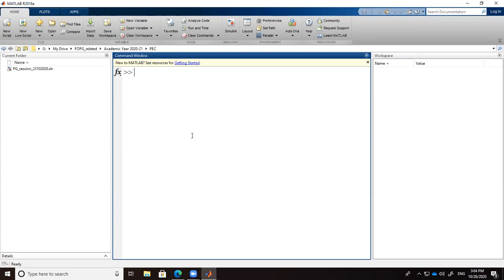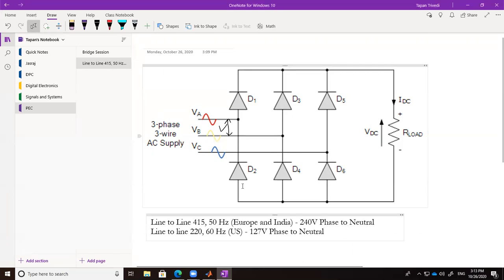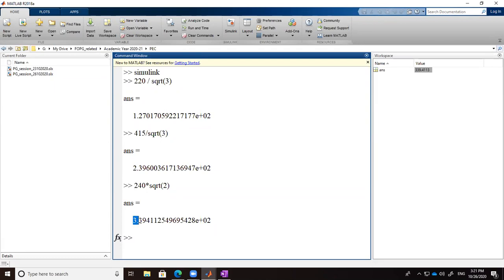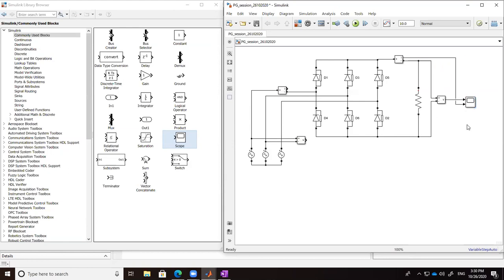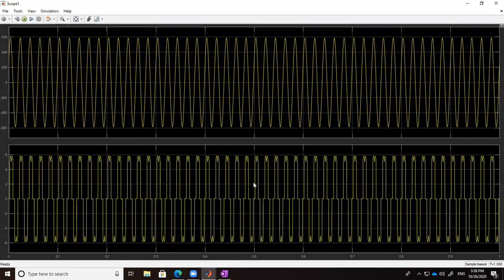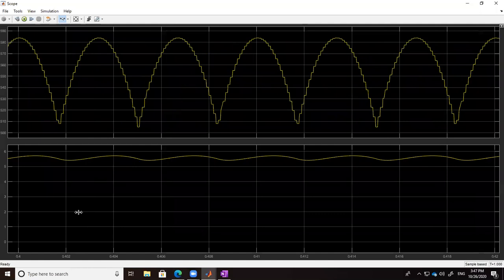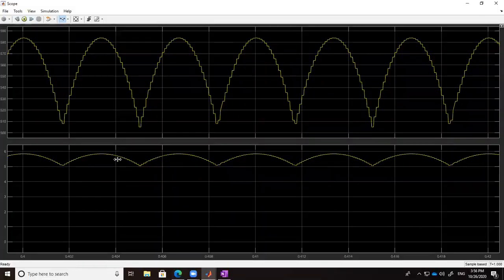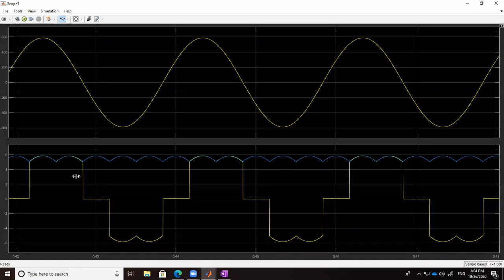PG sem 1 bridge session October 26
In this session, three phase uncontrolled rectifier is simulated and performance is analyzed.